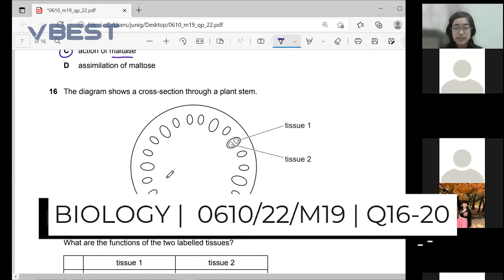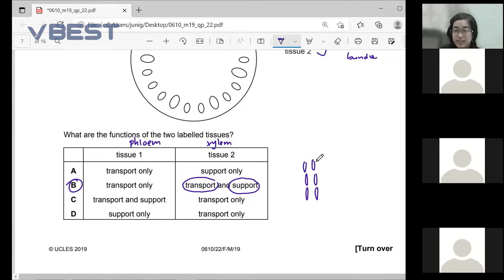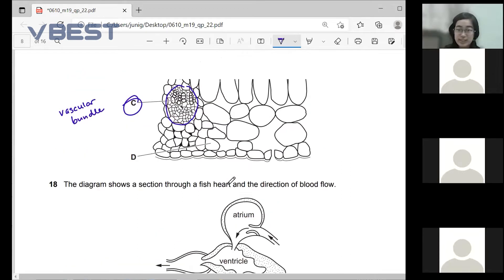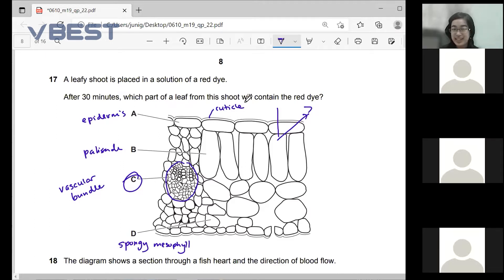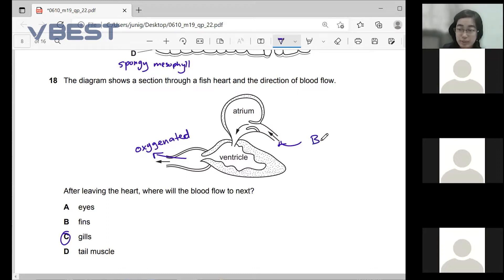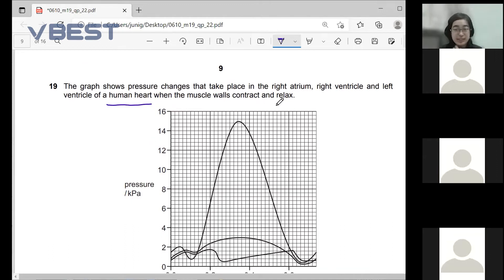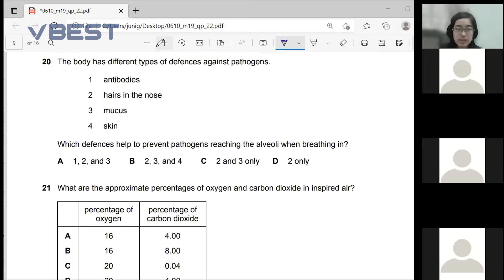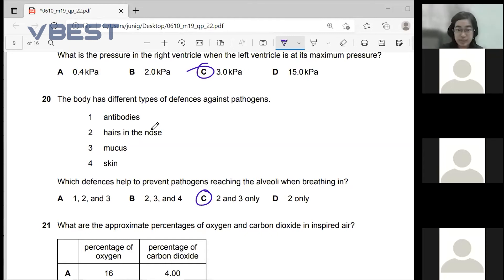BIOLOGY 0610/22/M19 | Question 16-20 IGCSE Past Paper Discussion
Teacher : Ms Nicole of VBEST Tuition Centre